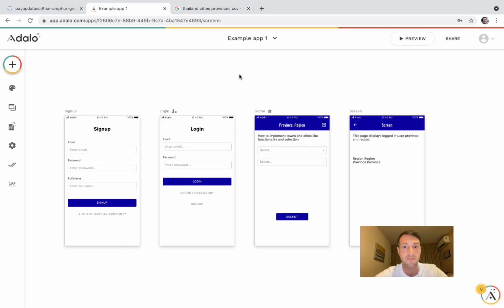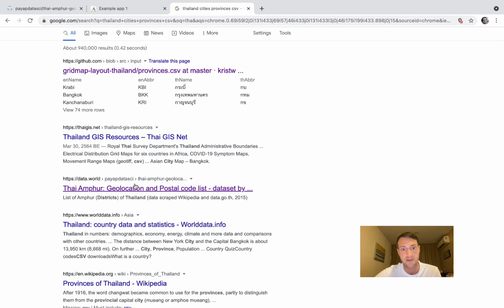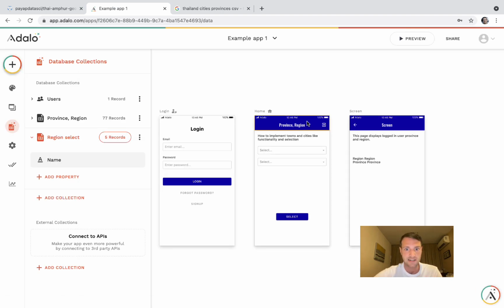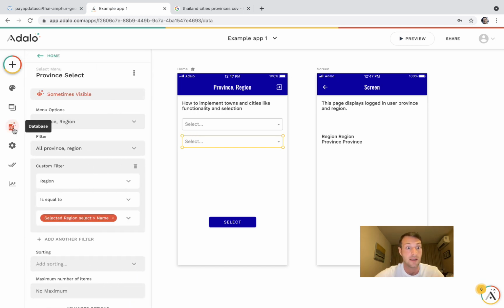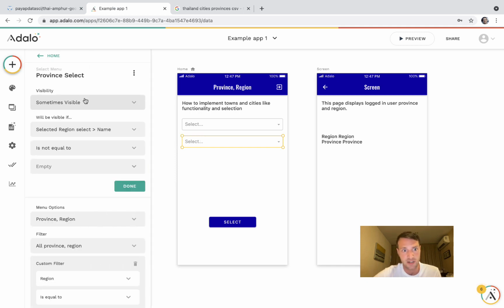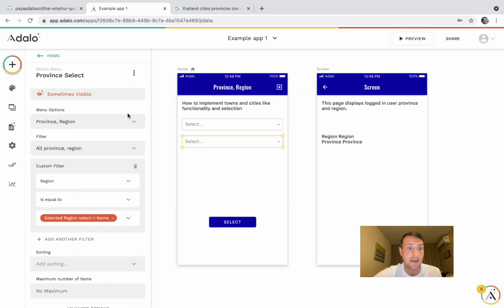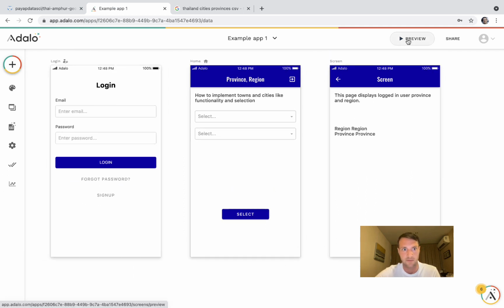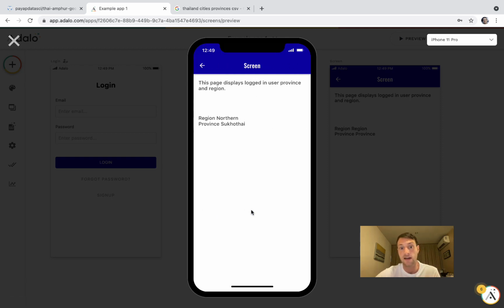Adalo Dropdowns Select & Filter Town / City (Part 1/2)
This gives a quick outline of how we filter and select town and city data, in a way that doesn't leave you with a huge list of options in a dropdown.

Note: For the region collection here (5 records) - the names of the regions must match exactly the spelling and format of the regions in the other collection for them to match.

More features for your Adalo app
- Better file uploader
- Detect User Device
- Twilio SMS
- String Functions